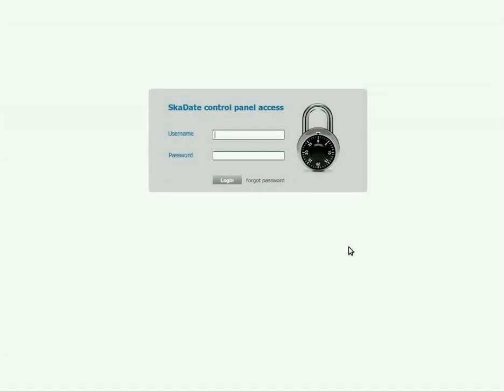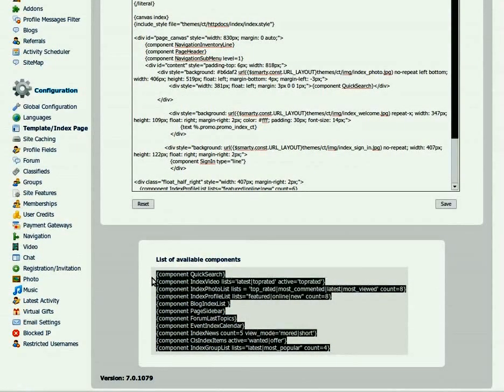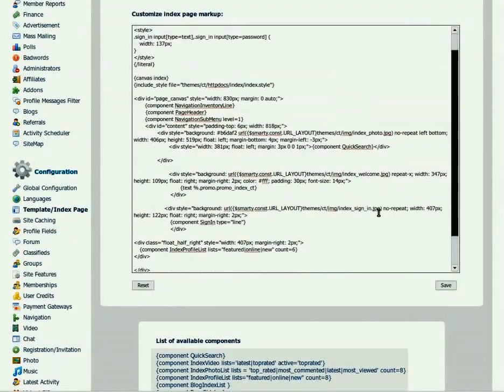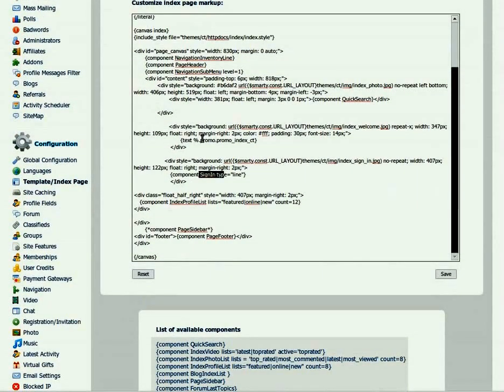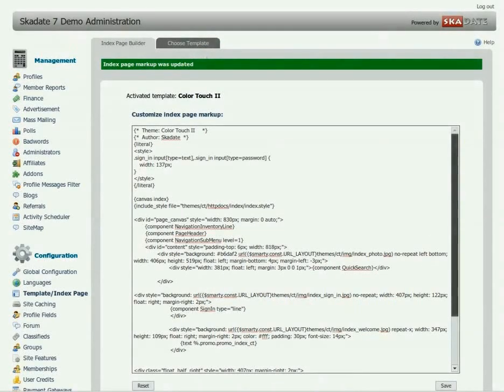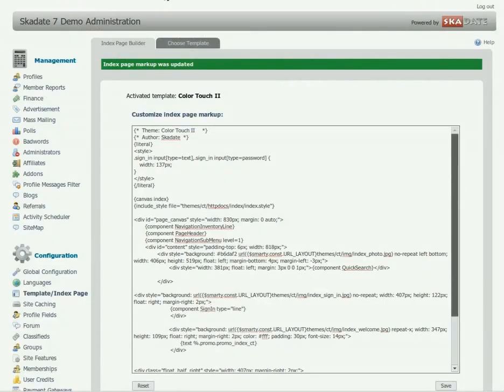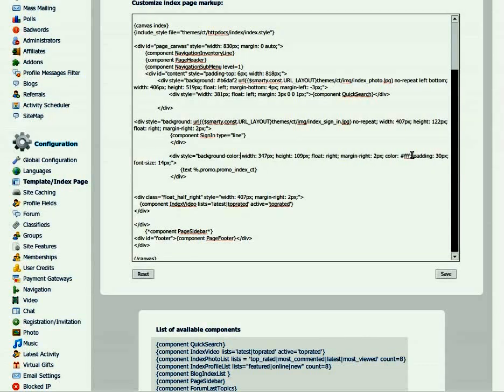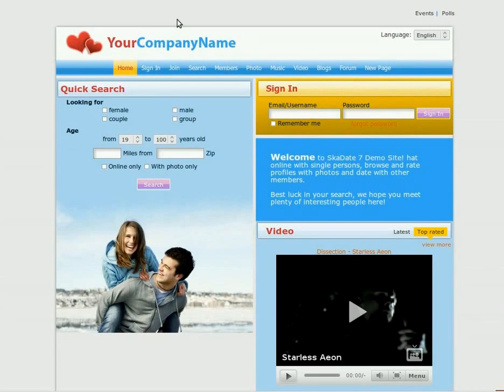Site Index Page Customization via SkaDate Admin Panel (Prior to SkaDate X)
This tutorial will guide you through the process of customizing the site index page via SkaDate Admin Panel.

SkaDate Dating Software interface allows you to customize the index page components using the Admin Panel tools. You can add/delete/move components, change their background, edit the index page content with HTML and CSS.